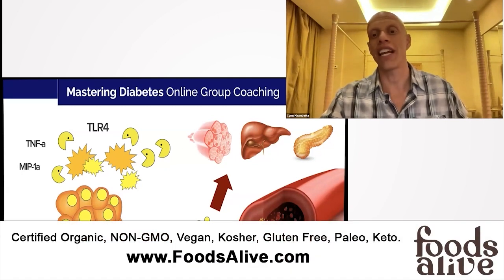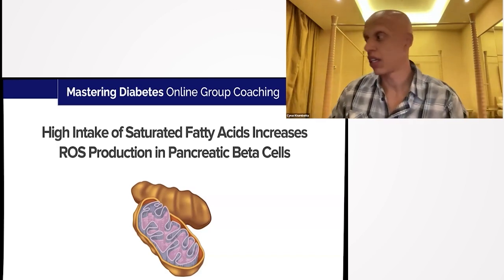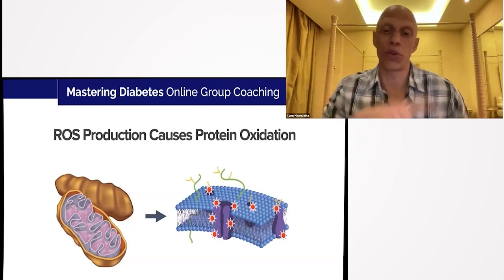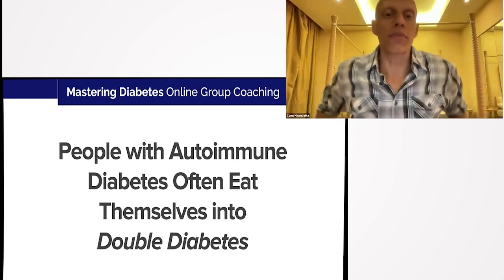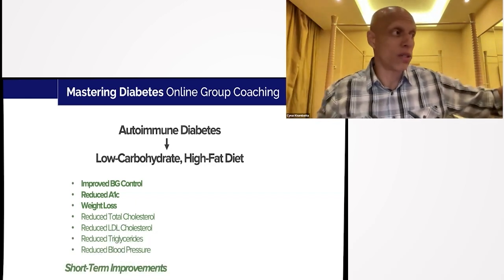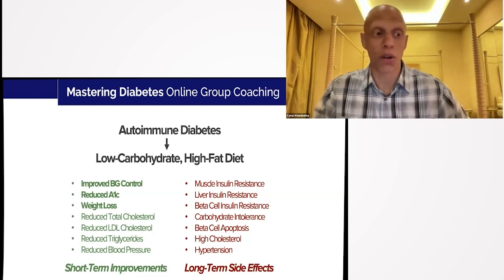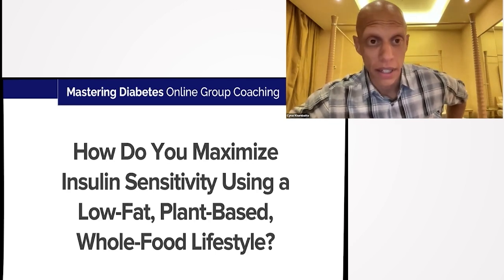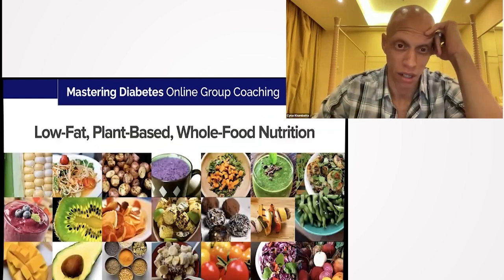Author of Mastering Diabetes Discusses Short-Lived Benefits of Low-Carbohydrate Diets, Long-Term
Author of Mastering Diabetes Discusses Short-Lived Benefits of Low-Carbohydrate Diets, Long-Term Risks Associated With Low-Carbohydrate High-Fat Diets, and Various Macronutrients and Micronutrients Present in Whole Foods - Cyrus Khambatta, PHD

Dive into an eye-opening discussion with Cyrus Khambatta, PhD, as he unravels the destructive pathway of lipotoxicity. Discover how saturated fats jeopardize our body's critical systems, inviting a cascade of metabolic disorders, and learn why safeguarding beta cells in your pancreas is crucial for systemic health. A must-watch for understanding the intricate links between diet, insulin resistance, and overall well-being.

00:00 Role of Macrophages in Fat Metabolism
01:21 Implications of Tissue Distress on Fat Uptake and Metabolism
02:47 Beta Cells and Insulin Secretion Challenges
08:55 Personal Experience with Autoimmune Diabetes and Double Diabetes
10:48 Misconceptions about Low-Carbohydrate Diets and Health
12:39 Long-Term Health Risks Associated with High-Fat Diets
14:42 Solutions: Transitioning to a Plant-Based Diet
16:30 Benefits of Plant-Based Foods
18:21 Understanding Food Nutrient Composition